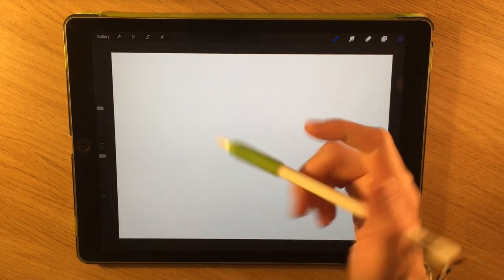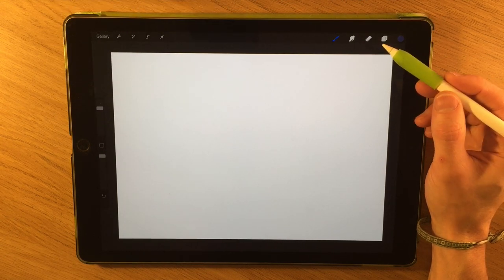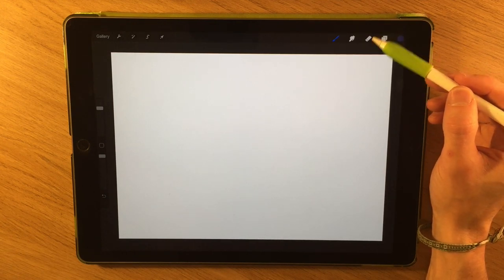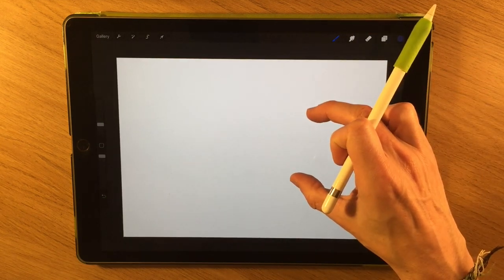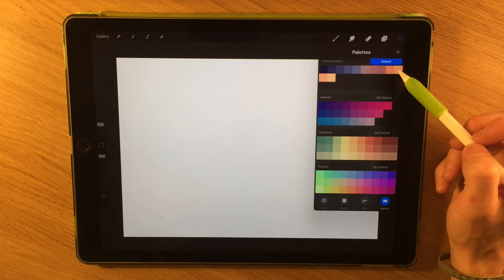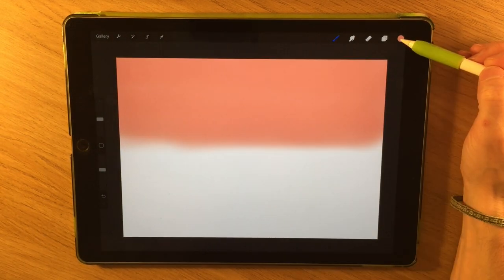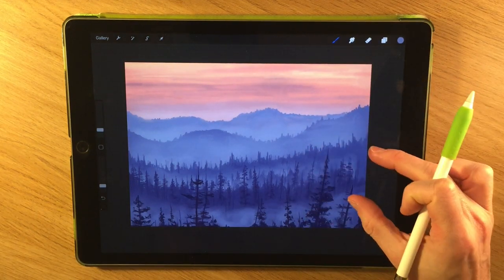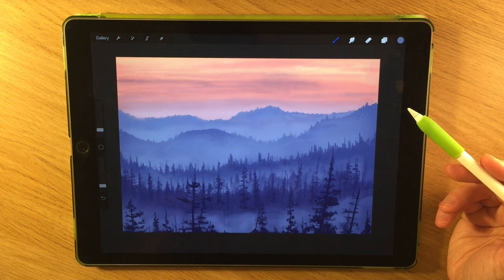HOW TO PAINT REALISTIC LANDSCAPES: Mountain forest mists - painting tutorial iPad Pro + Apple Pencil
HOW TO PAINT REALISTIC LANDSCAPES: Mountain forest in mists - painting tutorial iPad Pro + Apple Pencil

How to paint realistic mountain landscape made easy for beginners and intermediate artists, with a step by step guide. This painting tutorial was made using an iPad Pro and Apple Pencil in Procreate art app.

Here I demonstrate how to draw and paint a mountain scene in Procreate. Using the Apple Pencil and iPad Pro I show you how I would construct this type of landscape painting.